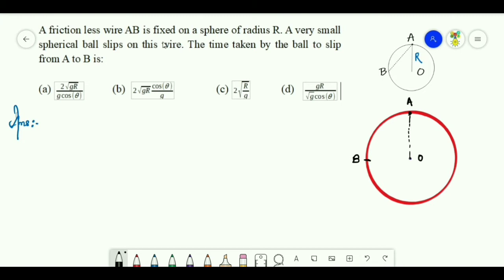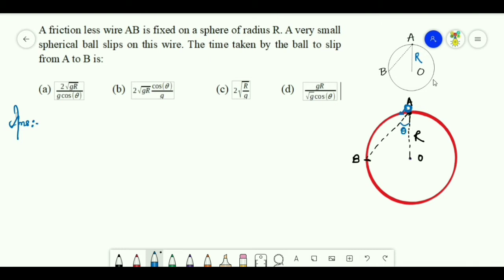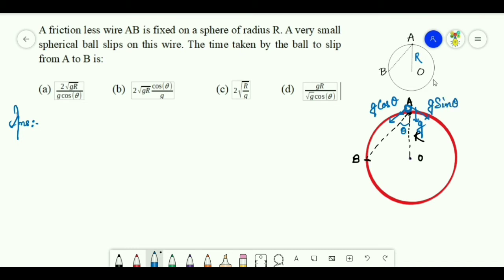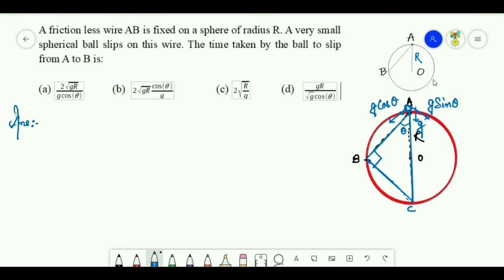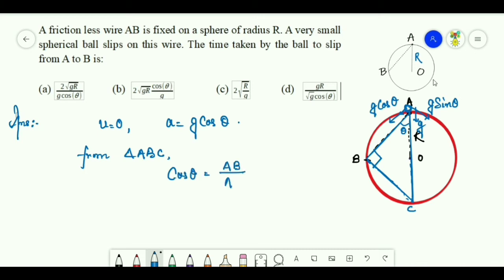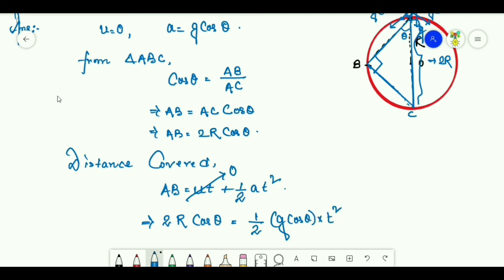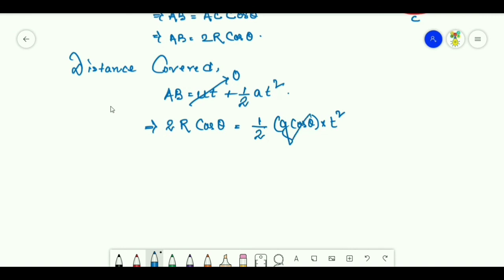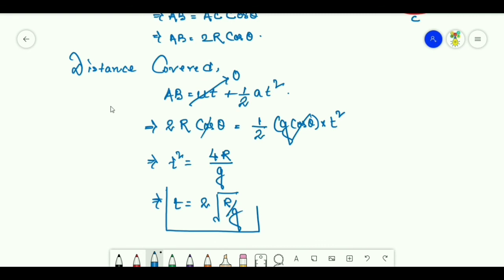PROBLEM 2.3 | A typical problem in Kinematics for JEE, NEET and NEST | MECHANICS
This channel will provide content and problem-solving analysis on Physics and Chemical Physics, its application for school level to graduate level.

Voice: Arindam Roy
             M.Sc (PHYSICS)